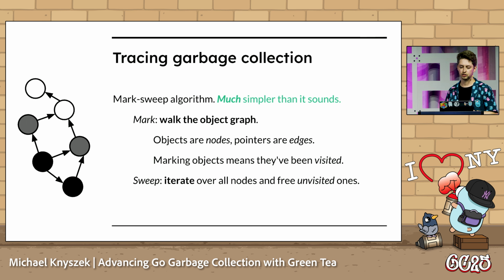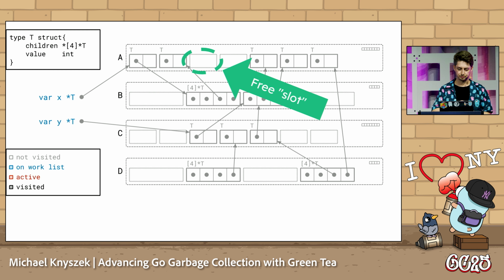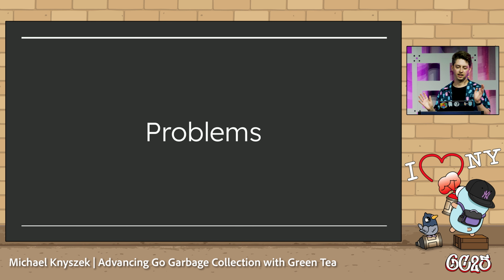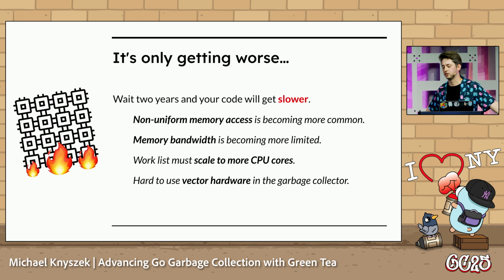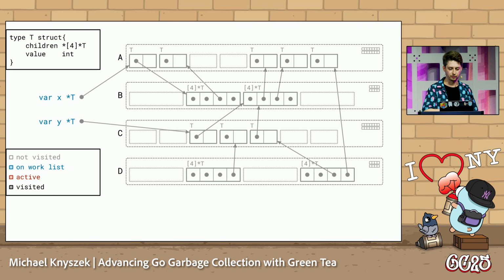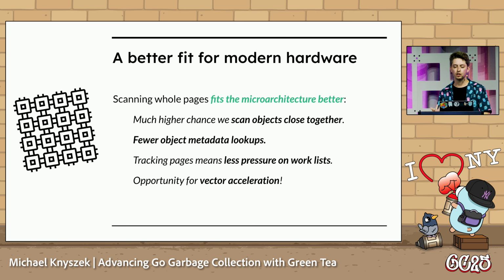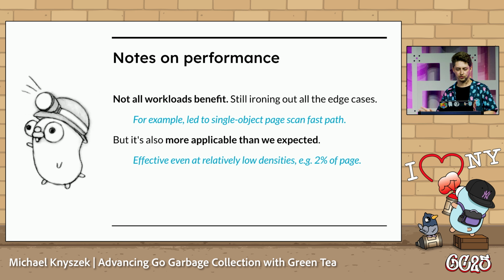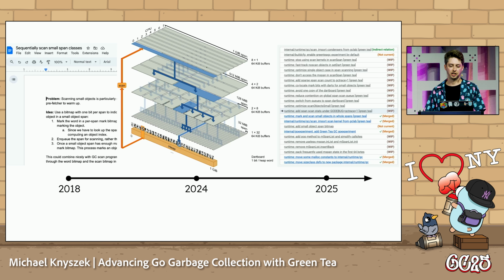GopherCon 2025: Advancing Go Garbage Collection with Green Tea - Michael Knyszek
Memory latency and bandwidth are becoming increasingly constrained, and these trends are at odds with most of today's garbage collection algorithms, including Go's. In this talk, Michael will dive deep into Green Tea, a new parallel mark algorithm to accelerate Go's garbage collector through improved cache locality and the use of modern SIMD hardware. The talk will also cover what this new algorithm means for the performance of Go programs, along with suggestions on how advanced Gophers can capitalize on these improvements.